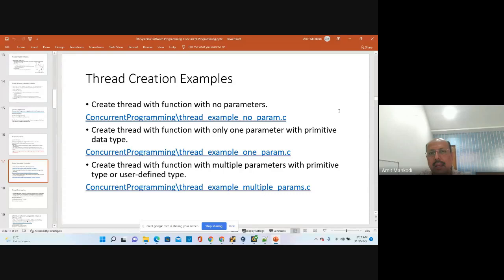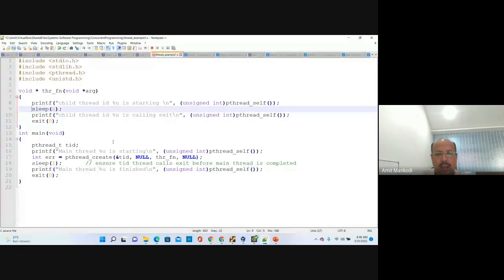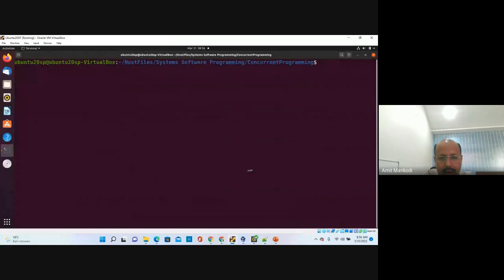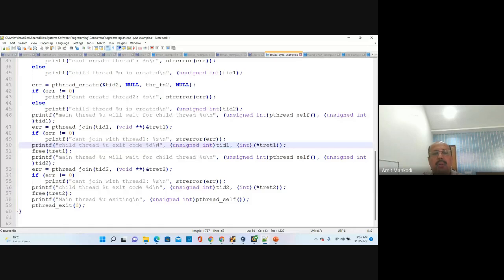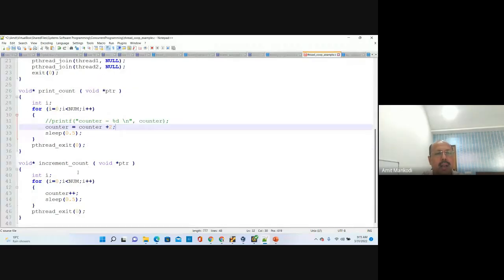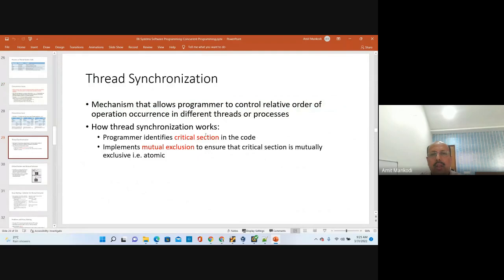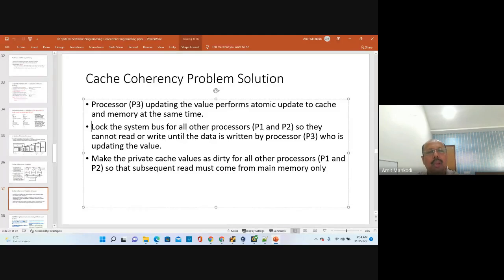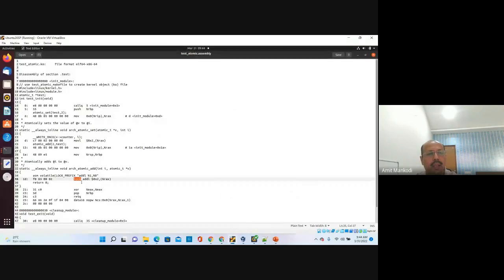IT215 System Software Lecture 18